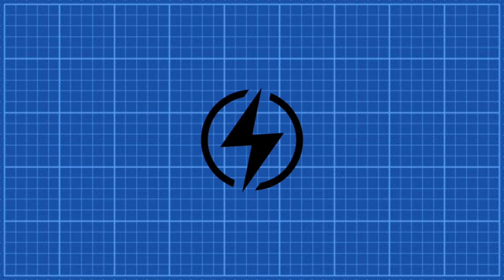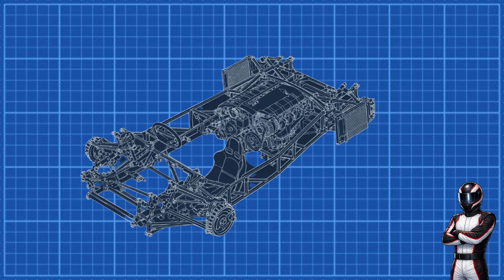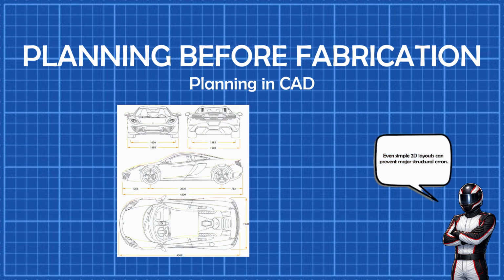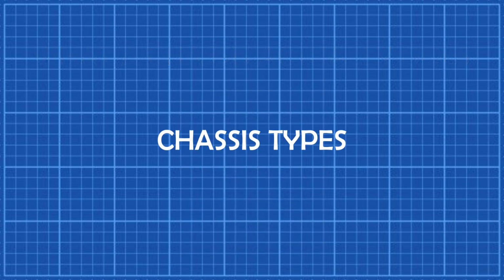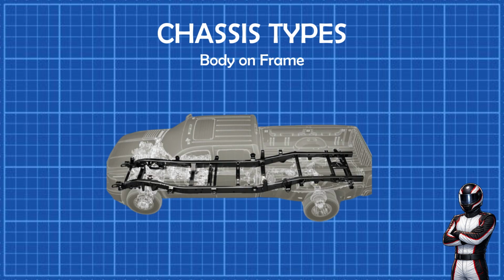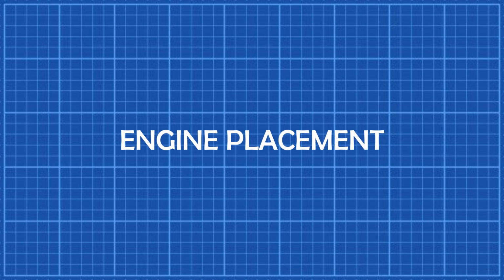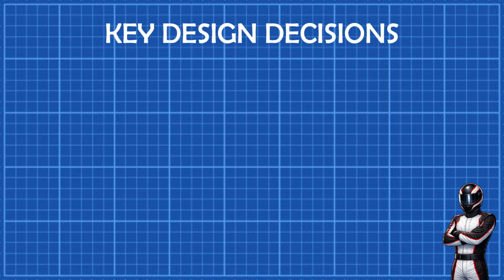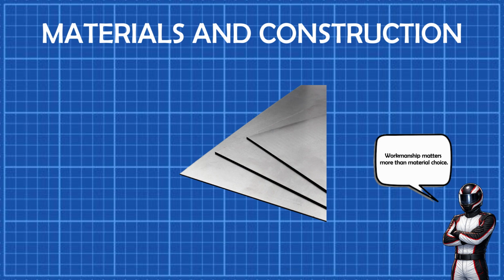Why Your DIY Car Build Will Fail Without This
Building a car from scratch starts with one critical element: the chassis.

In this first episode of the series, we break down what it really takes to design and build a car chassis, from structural fundamentals to real-world design decisions that affect handling, safety, and performance.

This is not a modification guide — this is a true ground-up build.

In this episode, you’ll learn:

What a car chassis actually does and why it defines how a car drives

The main chassis types: unibody, body-on-frame, and tube chassis

Why engine placement directly determines chassis layout

Key design decisions like wheelbase, track width, and center of gravity

Why safety must be designed into the chassis from day one

The materials used in custom chassis construction

Why you must have major components (engine, transmission, seats, fuel tank) before starting fabrication

Whether you’re planning a race car, kit car, or custom build, this episode gives you the correct engineering mindset before touching metal.

📌 Episode 1: Chassis / Build Platform
📌 More episodes coming: suspension, drivetrain, electronics, bodywork, and tuning.